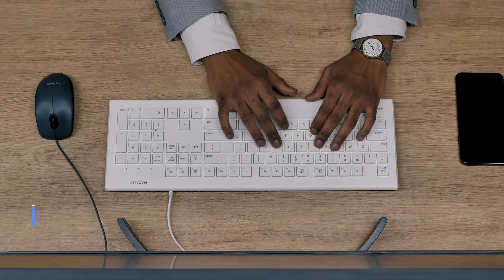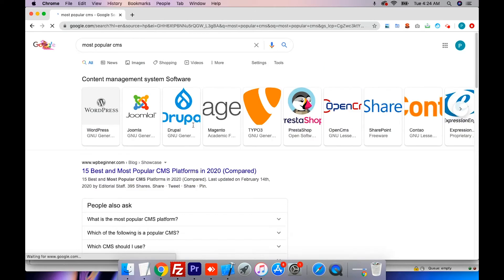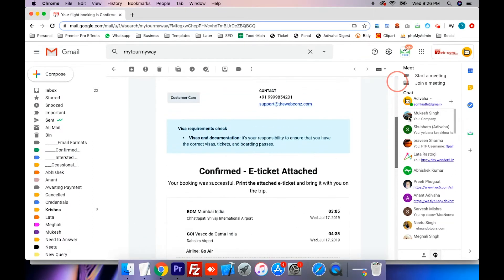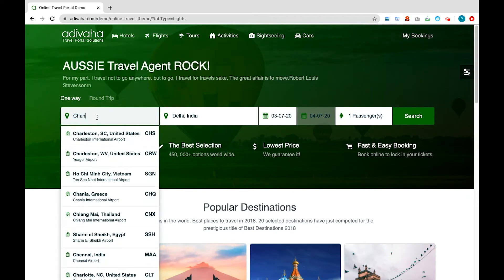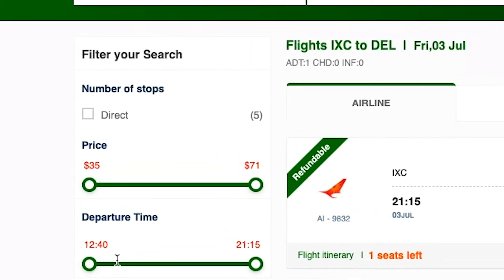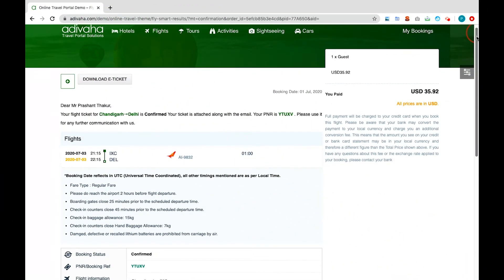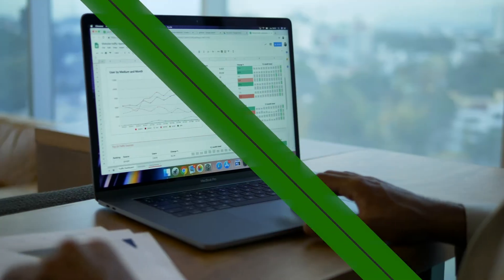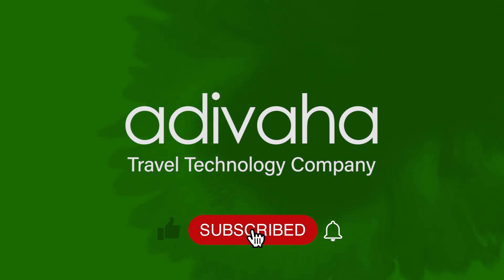Amadeus API Plugin for WordPress, Joomla, Magento, Drupal, WIX, PHP & HTML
Amadeus WordPress Plugin - Integrated Amadeus API for online travel agencies and tour operators. Sell Hotels and Flights inventories from Amadeus GDS via Amadeus API Integration. Integrate Amadeus Plugin in your WordPress website with few simple clicks. Generate many SEO Friendly (Search Engine Indexable) Destination landing pages in a few clicks.